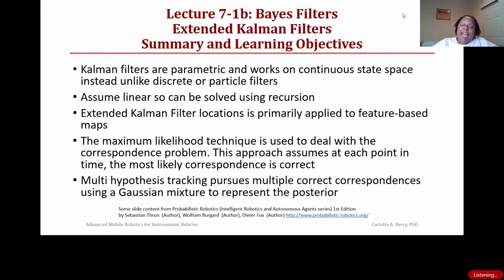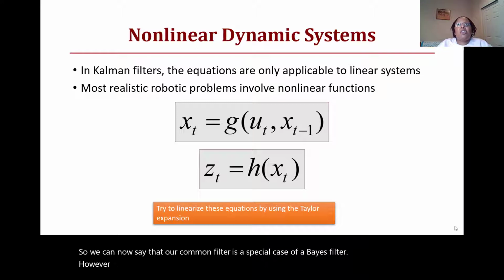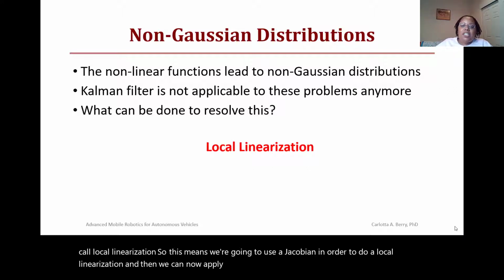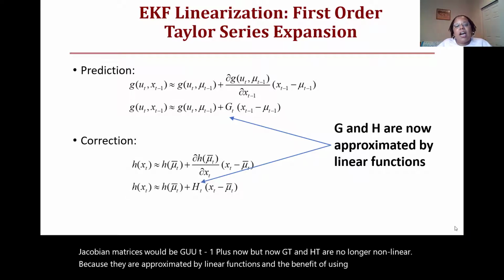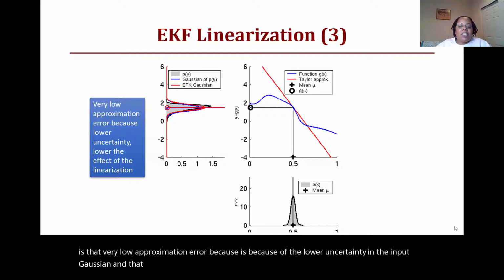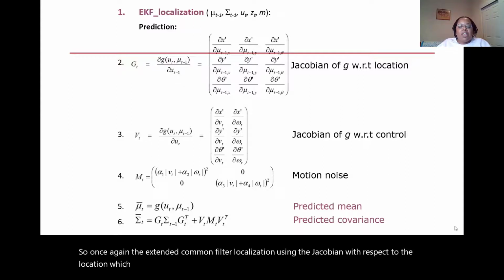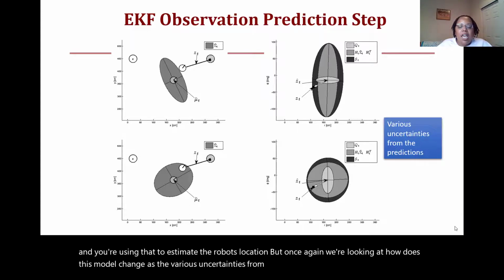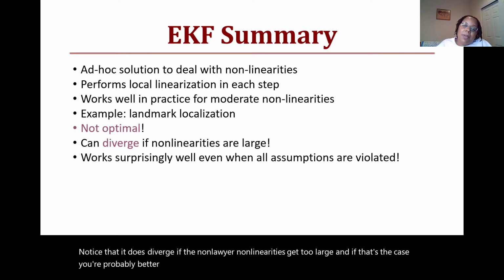Advanced Mobile Robotics: Lecture 7-1b - Extended Kalman Filters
This video describes using Extended Kalman filters to handle non-linearities in order to use the Kalman filter for mobile robot localization.